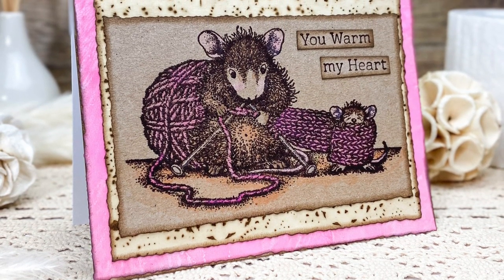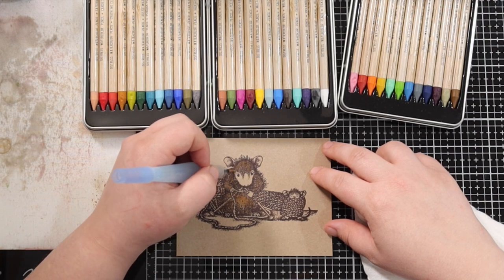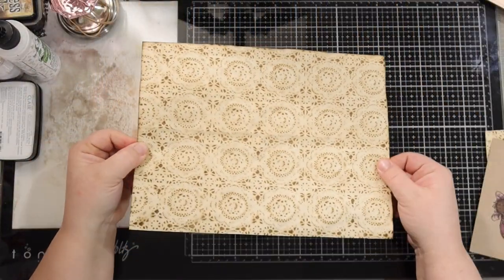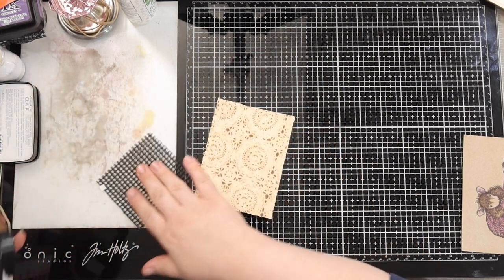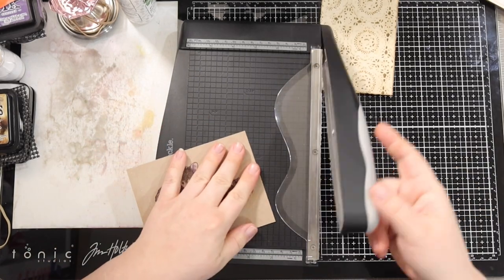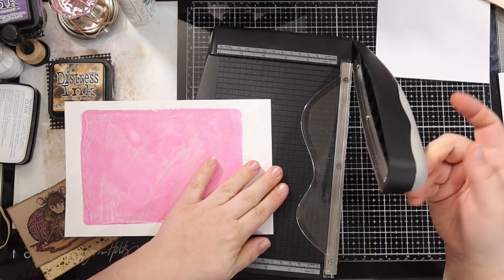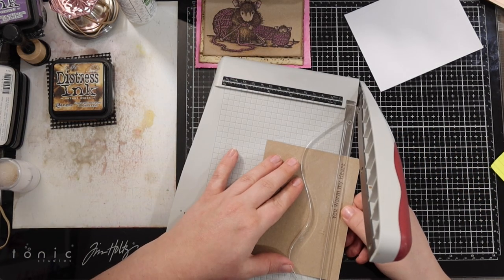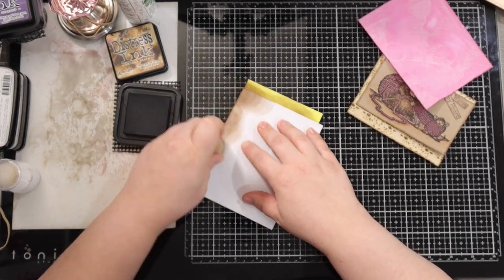House Mouse Knit One Greeting Card Making Idea - Handmade Card Idea - Coffee Dyed Paper Craft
▬▬▬▬▬ ● My Favorites ● ▬▬▬▬▬

*New & Improved Platinum SIX Machine with Universal Plate System - 6" Platform

*Bearly Art Original 4 oz. Precision Craft Glue + Tip Kit

▬▬▬▬▬ ● Lets Conecct  ● ▬▬▬▬▬